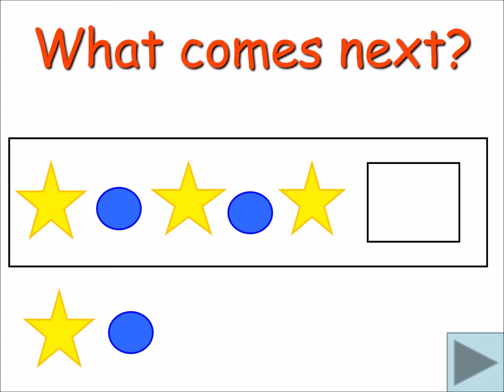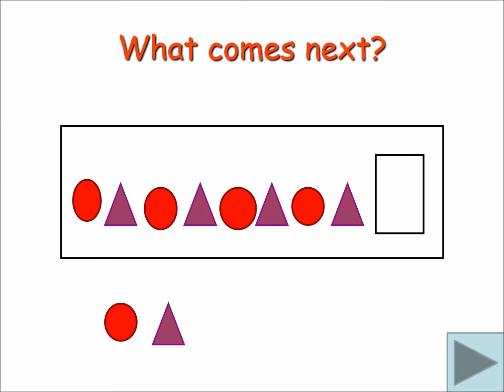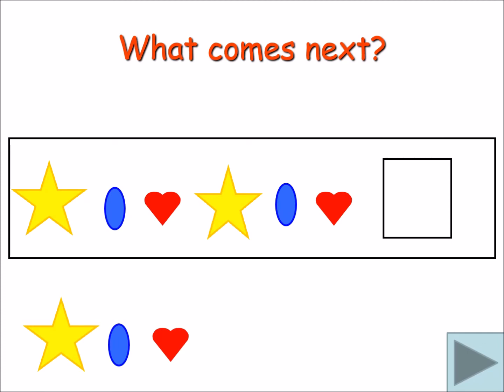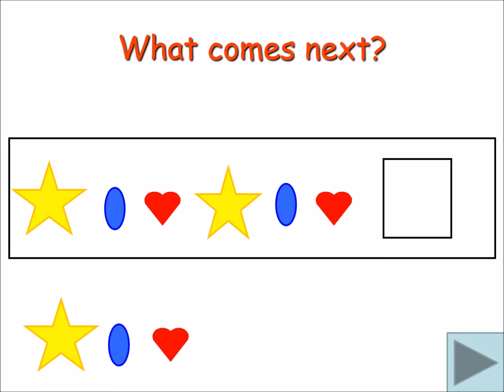Tuesday 19th May Maths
Use this video to create your own repeated pattern.